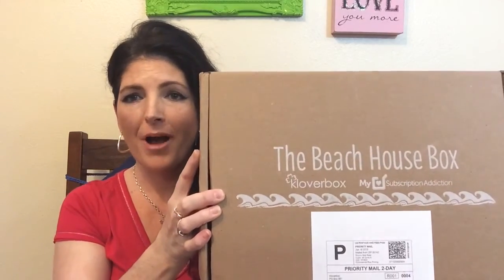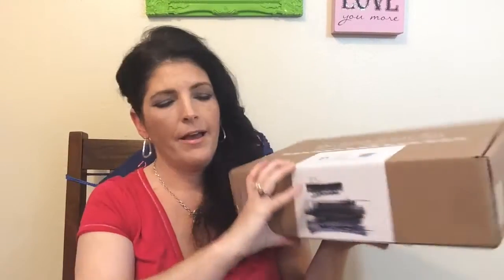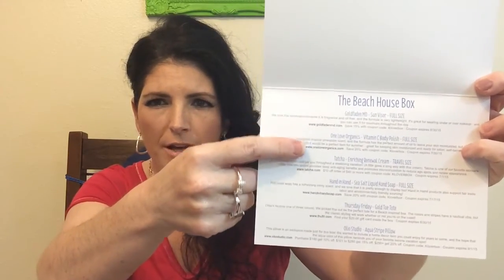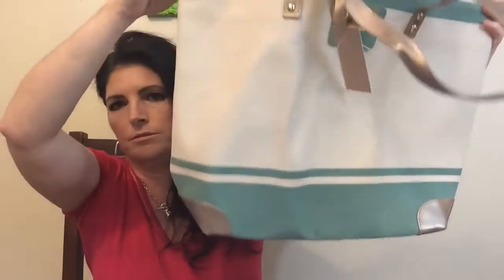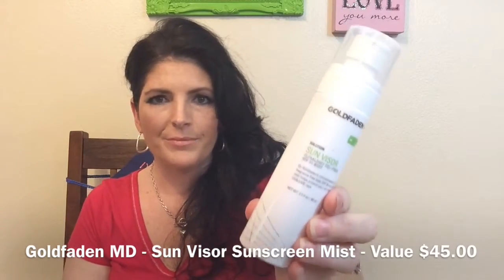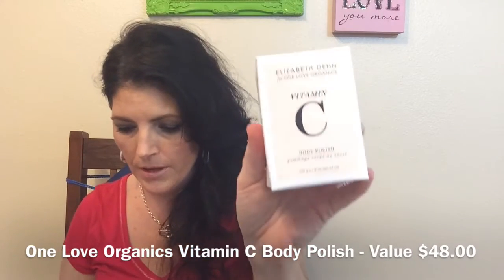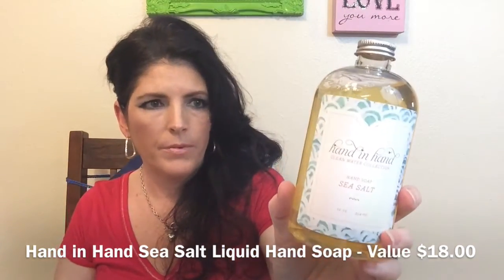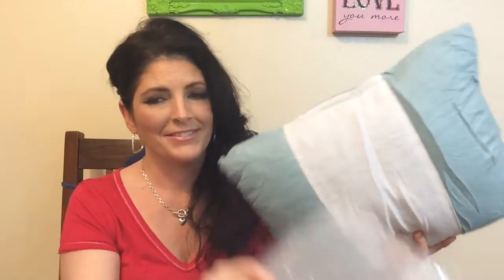Kloverbox MSA Beach House Box - My Subscription Addiction June 2015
LMLD Kloverbox and My Subscription Addiction (Liz Cadman) joined together to curate a Limited Edition Summer Box - The Beach House Box! Inspired by a beach house vacation, this box features natural beauty brands and coastal living essentials.

- Kloverbox monthly subscription sends you the best natural, cruelty-free and organic beauty, lifestyle, nutrition and healthy home products. You'll get to try affordable eco-friendly products, handpicked by health conscious curators, so you can incorporate better products into every aspect of your life.

Items in the Beach House Box:

   Thursday Friday - Gold Toe Tote - Full Size
   Goldfaden MD - Sun Visor (sunscreen mist) - Full Size
   Tatcha Enriching Renewal Cream - Travel Size
   One Love Organics - Vitamin C Body Polish - Full Size
   Hand in Hand - Sea Salt liquid Hand Soap - Full Size
   Olio Studio - Aqua Striped Pillow